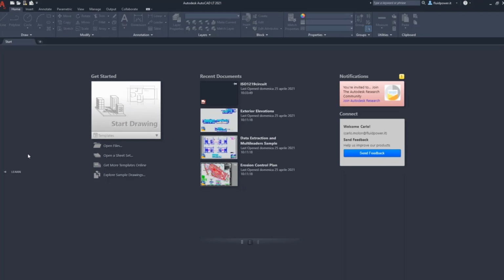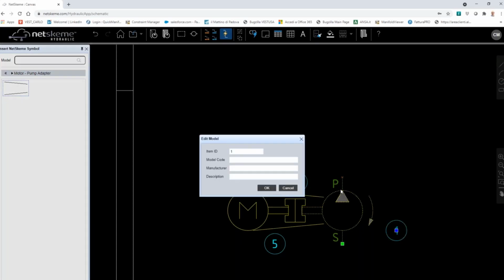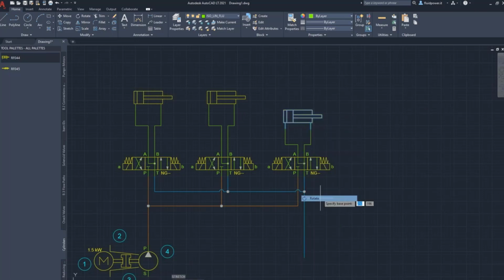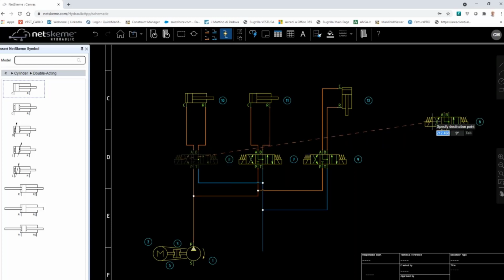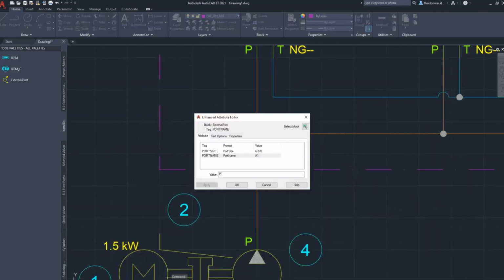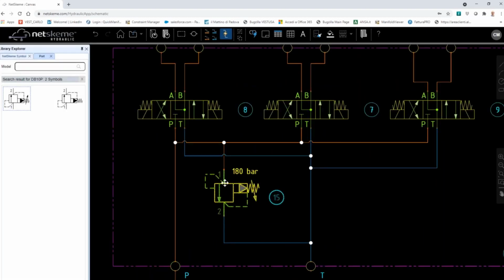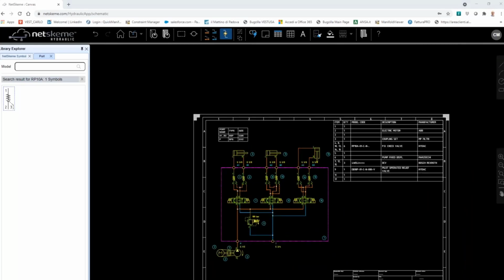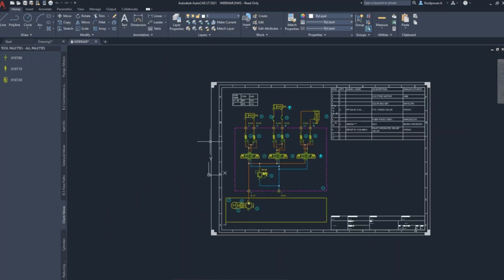NetSkeme Hydraulic Vs AutoCAD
In this webinar, the pros and cons of utilizing NetSkeme Hydraulic vs. AutoCAD to create hydraulic schematics are shown. NetSkeme excels by coming automatically equipped with pre-built hydraulic schematic symbols, an easily accessible canvas to create schematics on the browser with no installation issues to worry about, and an abundant database of over 18,000 hydraulic component model codes to easily create and produce schematics

NetSkeme Hydraulic versus AutoCAD

The cloud-based engineering drawing application for Hydraulic professionals